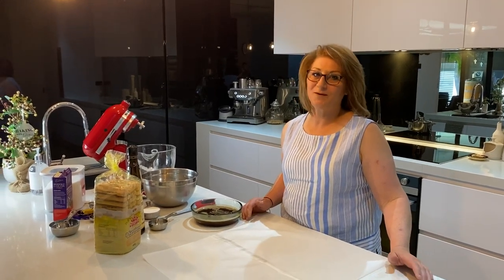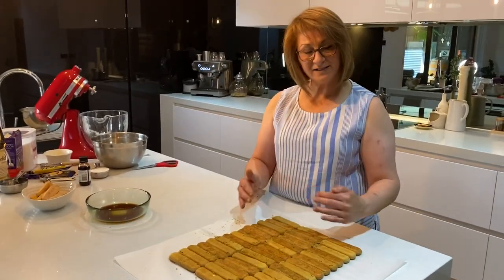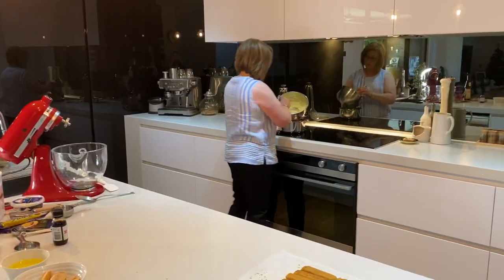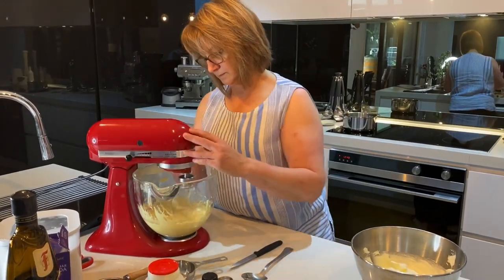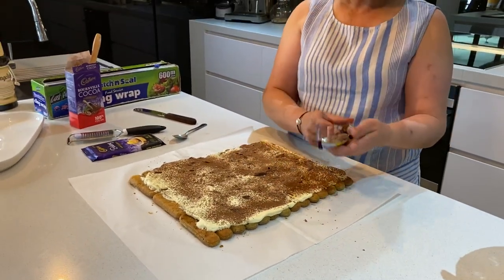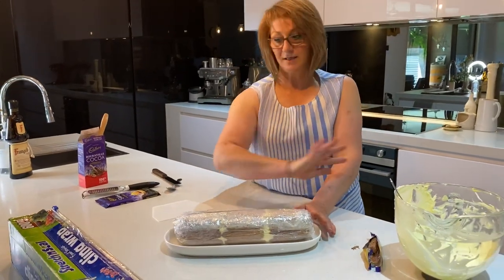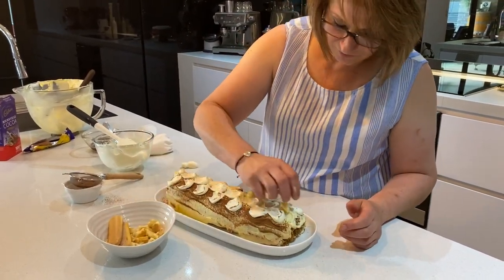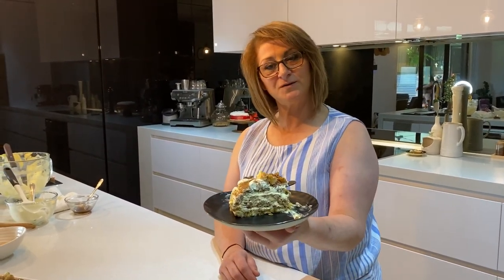Tiramisu Roll - Baking with Dimi